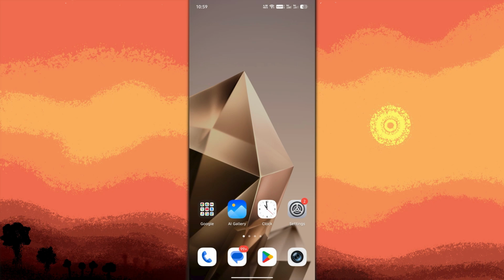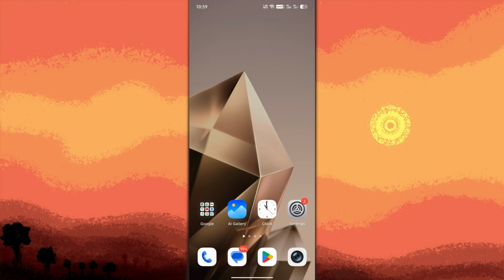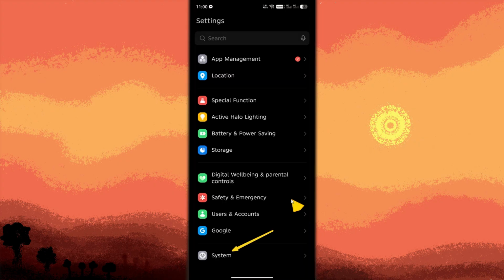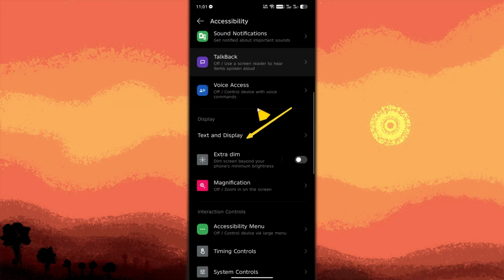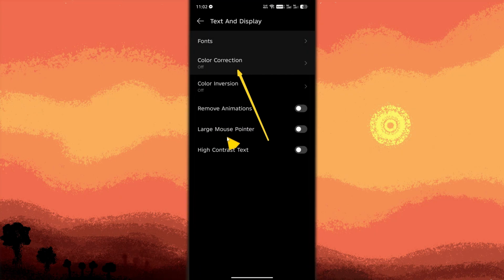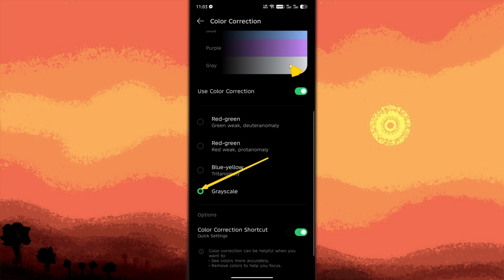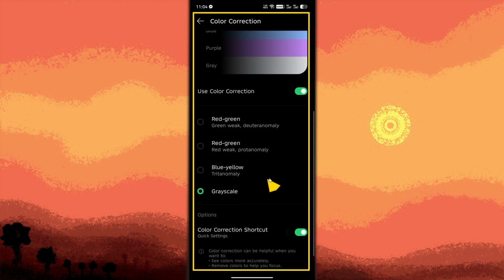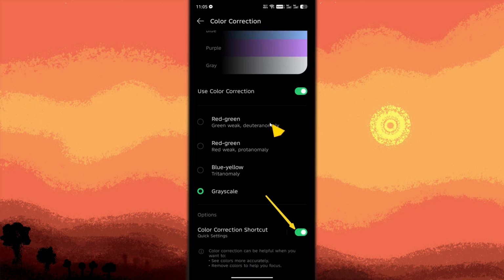How To Enable Grayscale On Android (Quick Guide)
This video will show how to enable grayscale on Android. Follow along with the steps I show in the video to change your Android's theme into a more B&W or grayscale style.